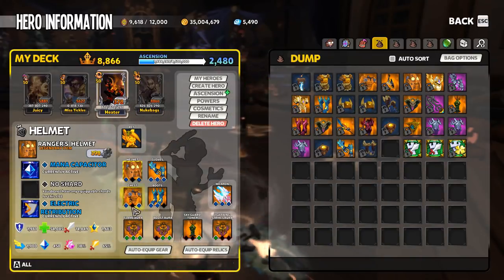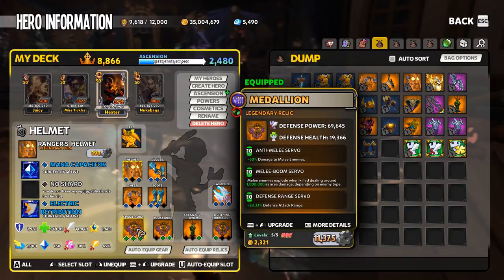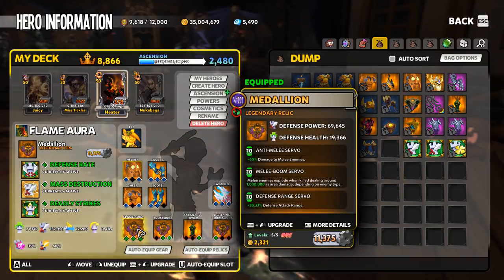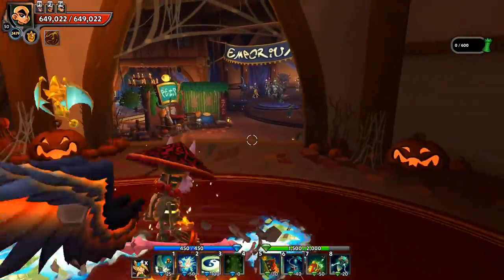DD2 Defense Spotlight - Flame Auras V2.0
Taking a look at some changes I made to my Flame Aura build in Dungeon Defenders II!